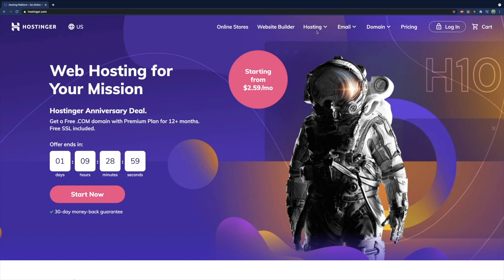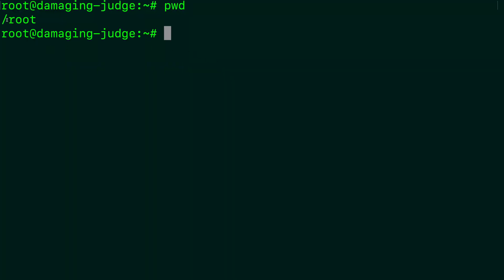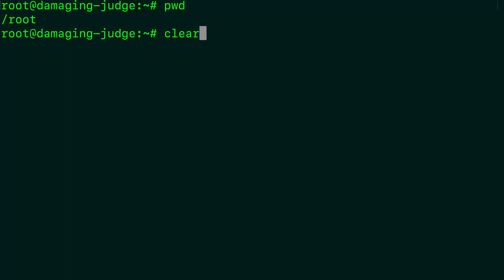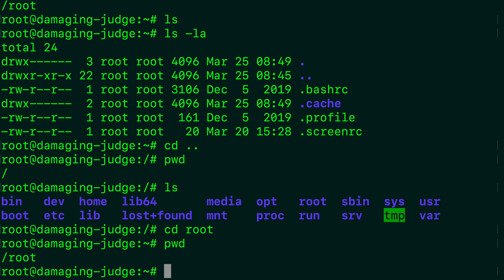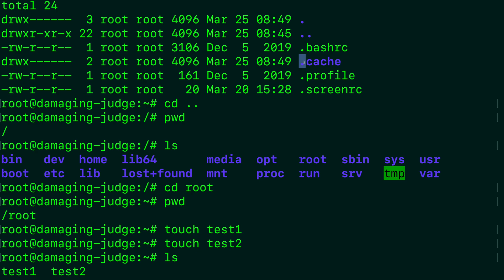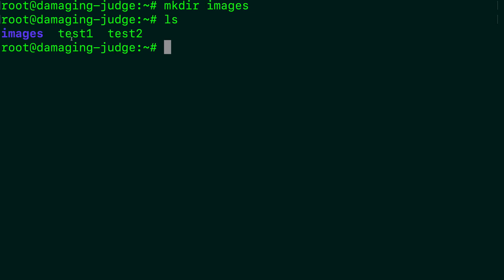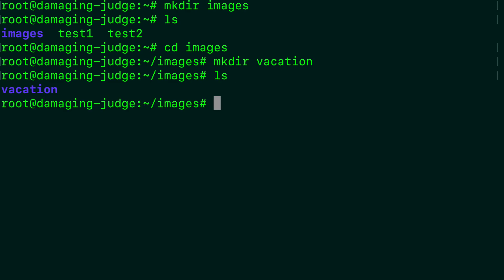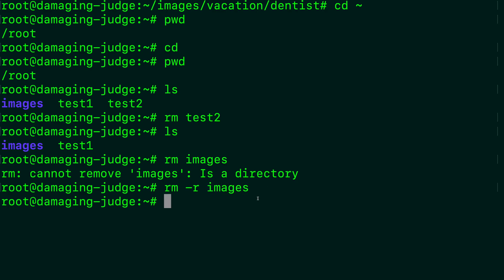Basic Linux Commands (Ubuntu Getting Started Guide)